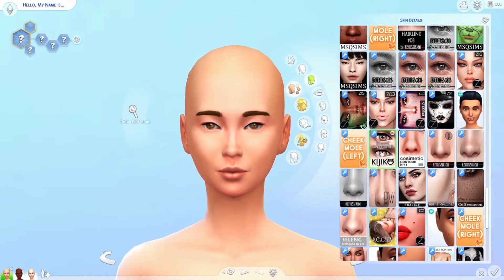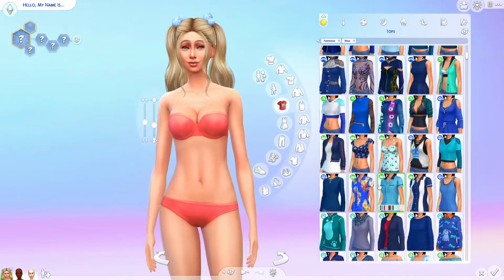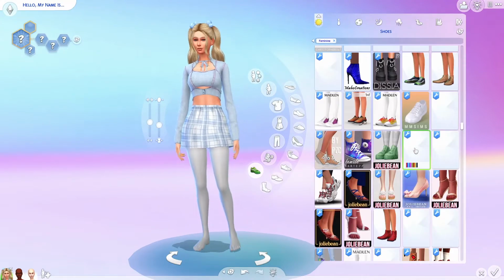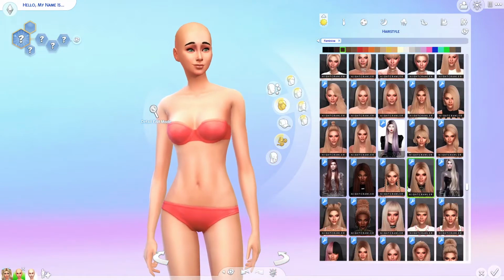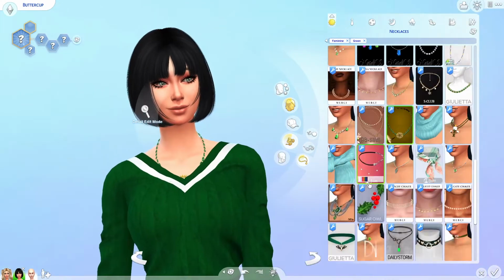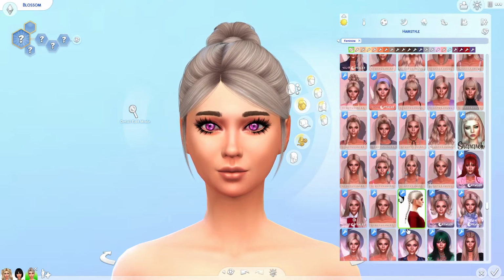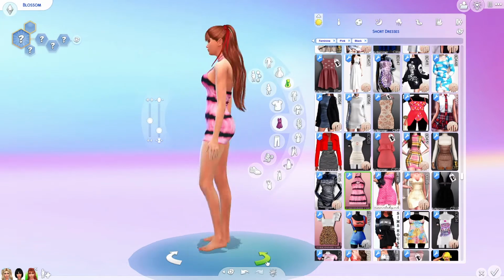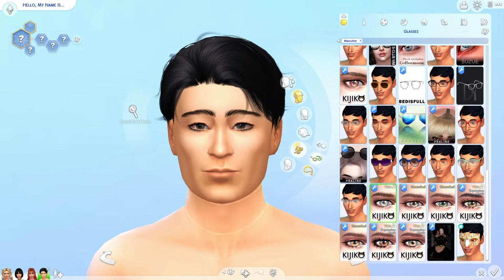POWER PUFF GIRLS CREATE A SIM // THE SIMS 4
⚜️ Read Below ⚜️

⚜️ Hello, everyone! Today’s video is a Power Puff Girl Create A Sim Video. I am WCIF friendly. I just ask that you give me the best description or timestamp for what you are asking for. Also, be patient if it takes a day or two for a response; I have other responsibilities as well as way too much CC and it may take me a bit to locate the item(s).

⚜️ You can find all my creations on the gallery under my Origin ID NolaCrysti.

By paying a monthly (or yearly) fee, I have access to thousands of songs to use in my videos. Get a free 30 day trial by using this

⚜️ Social Media ⚜️